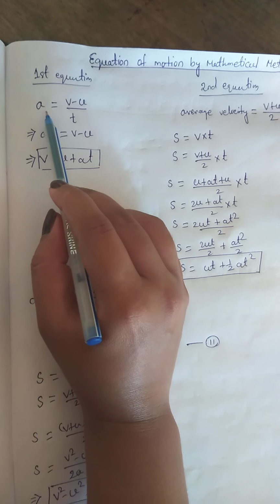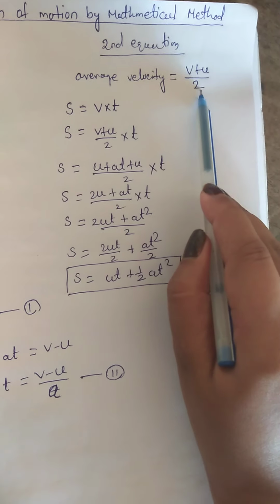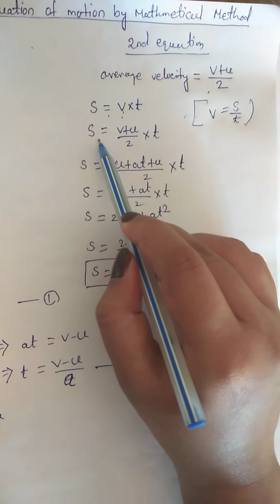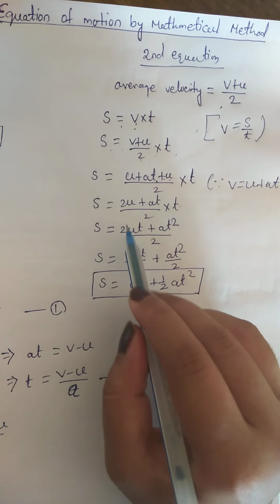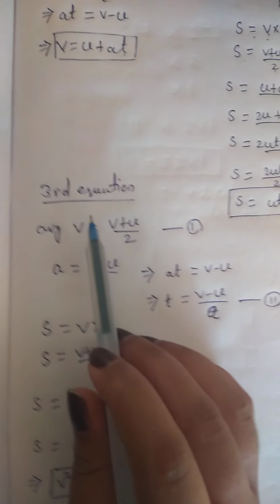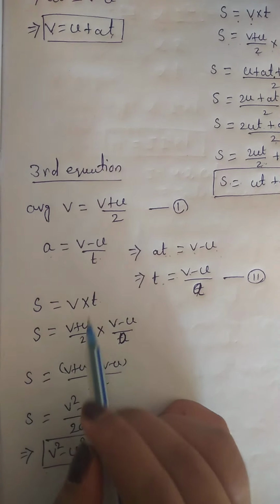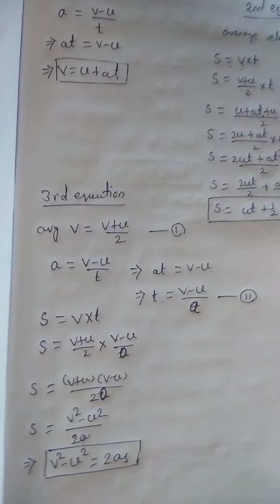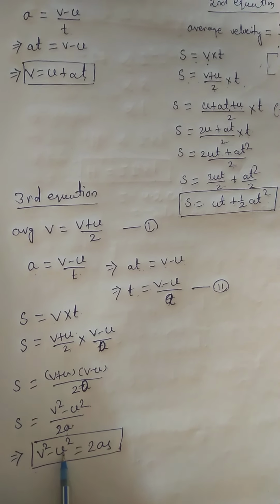Motion(Part-6)Equation of motion by mathematical method by Dibya ma'am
Explanation of equations of motion by mathematical method